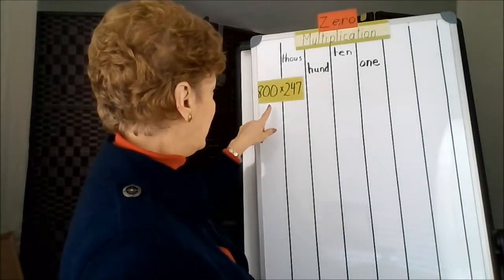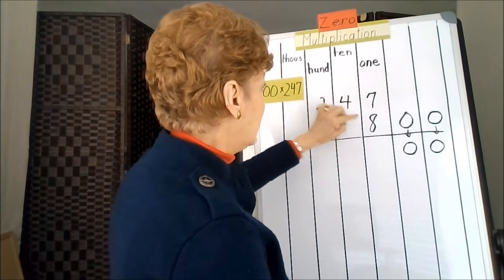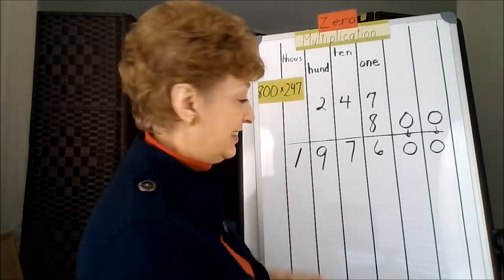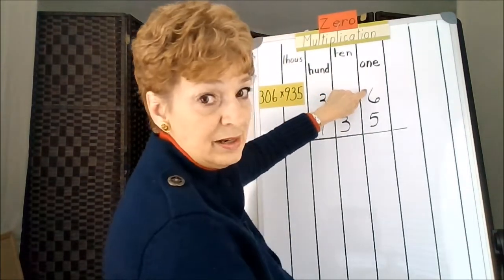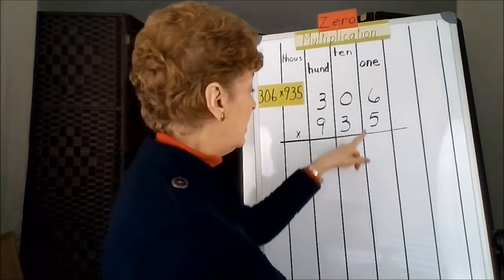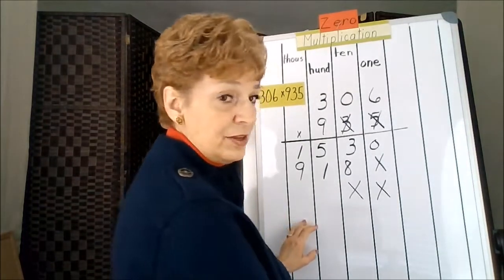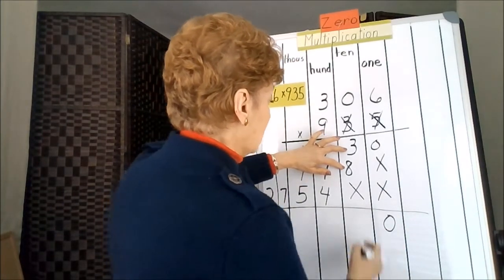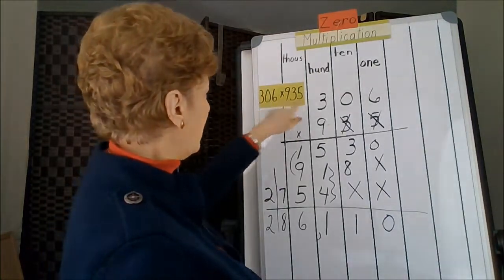Zero Property Example 2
Zero and Commutative Properties of Multiplication and Traditional Algorithm solve (800 x 247) and (306 x 935).